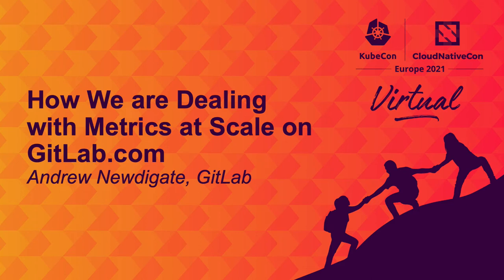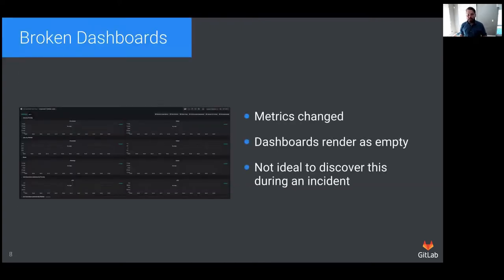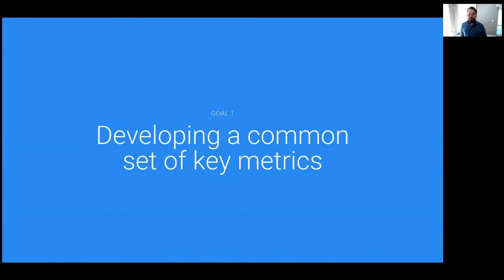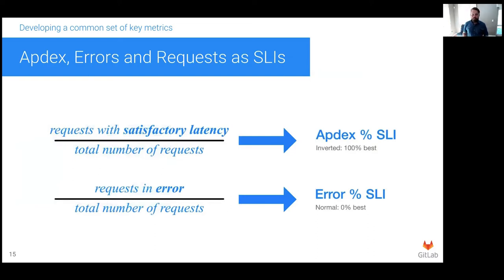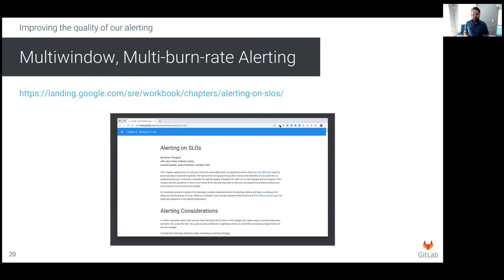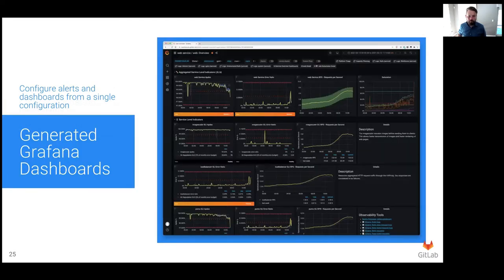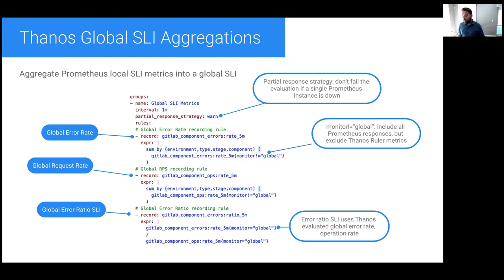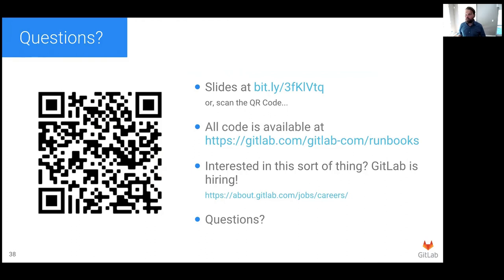How We are Dealing with Metrics at Scale on GitLab.com - Andrew Newdigate, GitLab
As GitLab.com has grown, the number of metrics generated by the application has grown exponentially. Ensuring our team has good quality dashboards and alerting rules was becoming an ever more challenging task. There’s no worse time than experiencing an outage that you expected to have been warned of, only to find out that the alert had been inoperable for months. As an engineer on the infrastructure team supporting GitLab.com, sometimes it felt, during an incident, that we were drowning in data while at the same time struggling to access the most pertinent indicators of the underlying issue. This talk discusses how we are addressing this problem by building up a catalog of key metrics for each component within our application, and then using this definition to automatically generate beautiful Grafana dashboards, rock-solid alerting rules and high-quality SLA indicators. This talk is primarily aimed at Prometheus users, but the fundamentals could be applied to any other metrics system.